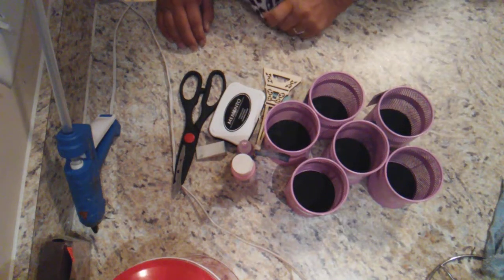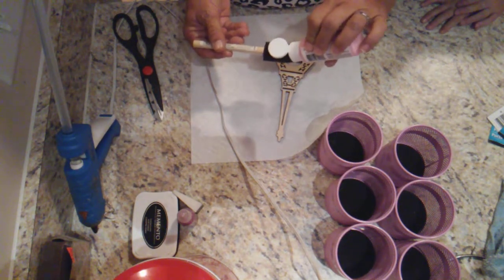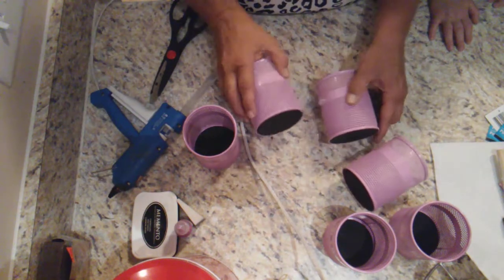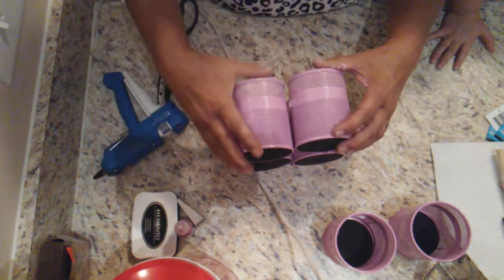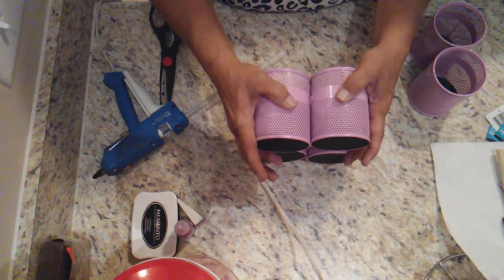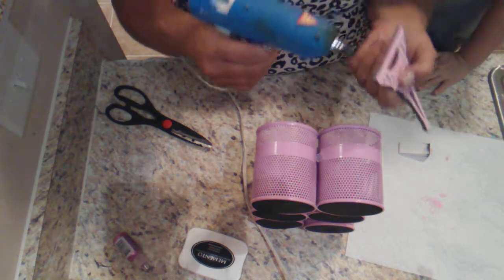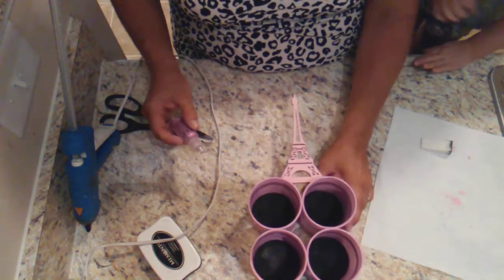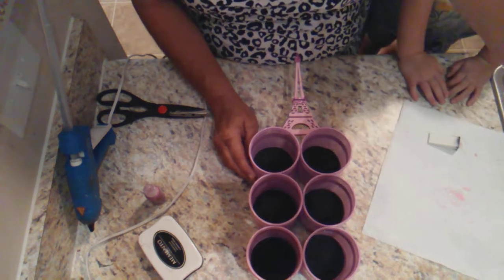Dollar Tree DIY. Storage Cups || Desk Organizer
Today I have a quick and cute solution to some organization problems.